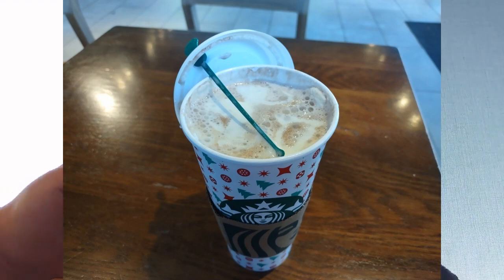ThirstyThursday Starbucks hazelnut hot chocolate SECRET MENU ITEM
As requested by my friend and fellow RobbieP2Family supporter Mollie Bowers, this item actually used to be featured on their official menu until it was retired a couple of years ago, however, most of their stores still have the ingredients to make this. Order a standard hot chocolate, but ask your barista to use whole milk (or any kind of milk you prefer is 2% isn't your type), and ask your barista to add some vanilla and hazelnut syrups for the flavor. It's totally awesome.

For those who are interested in doing a food and/or beverage collaboration with me, or for those who would like to submit a request or suggestion for future content on my channel, please feel free to reach out to me in any one of the following ways:

And don't forget to come shop for some sweet OFFICIAL RobbieP2 merch